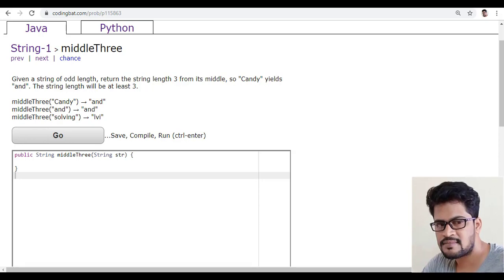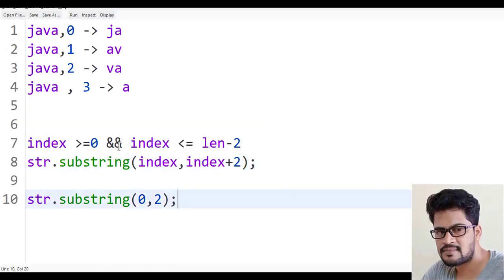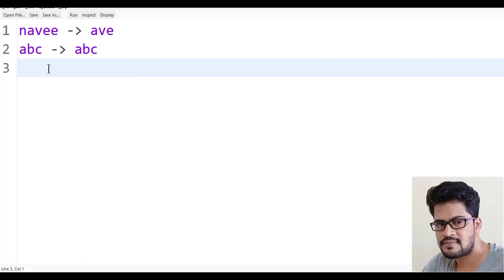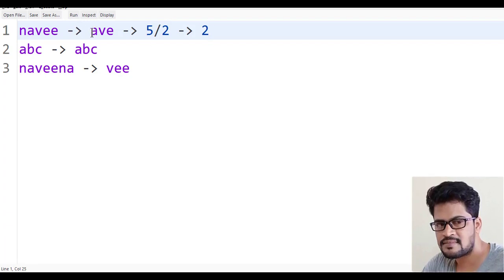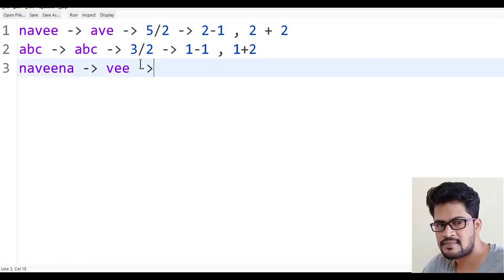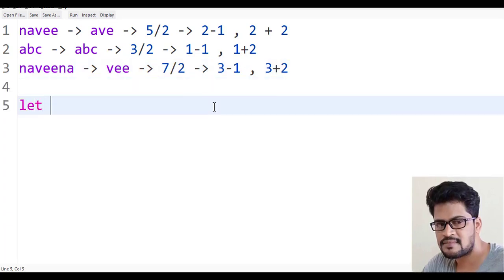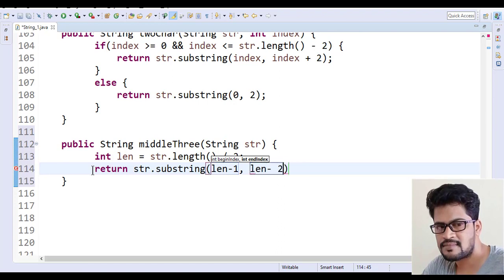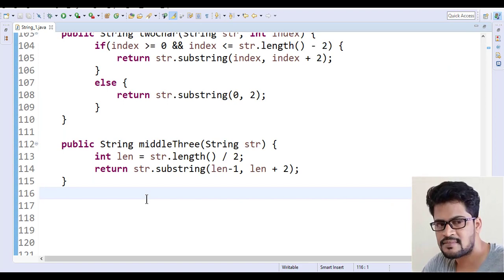19 Codingbat | String 1 | middleThree | Java coding practice | UiBrains | by Naveen Saggam